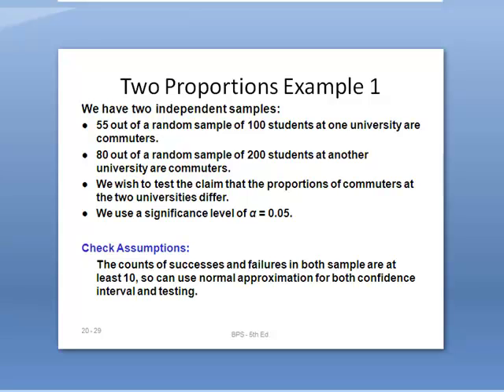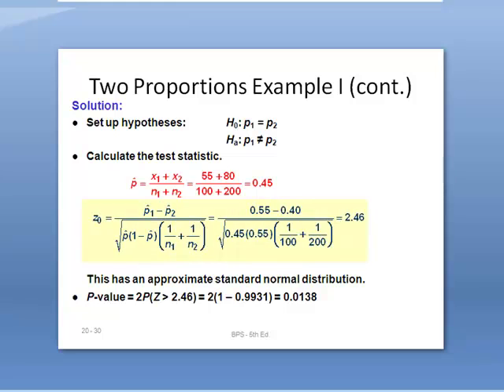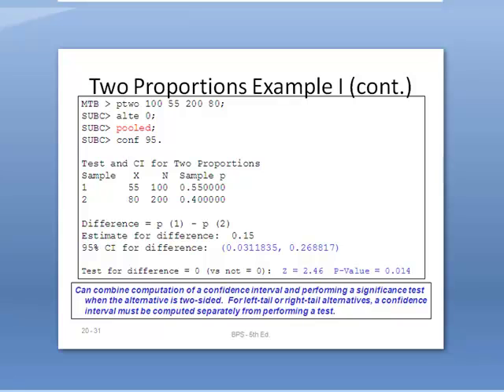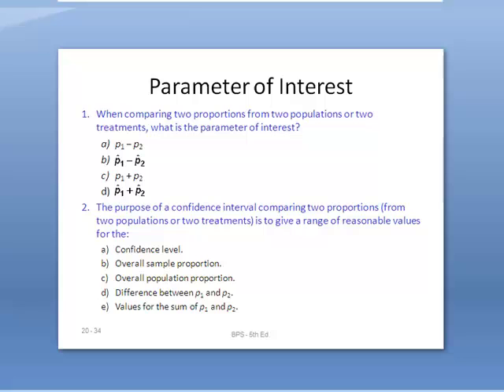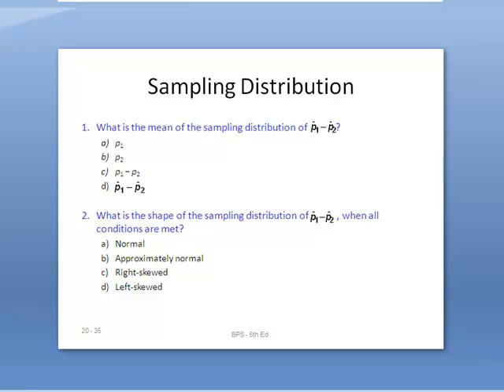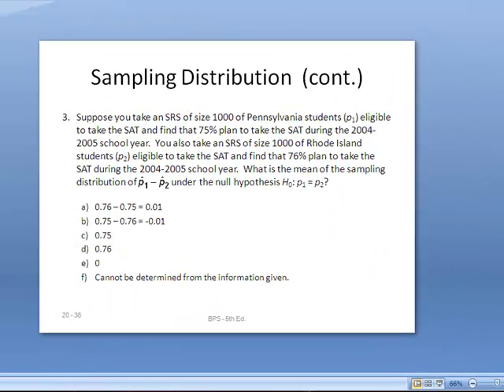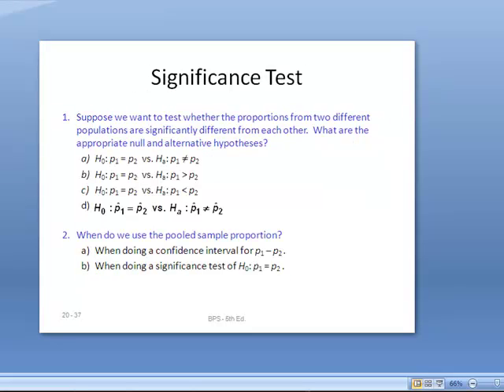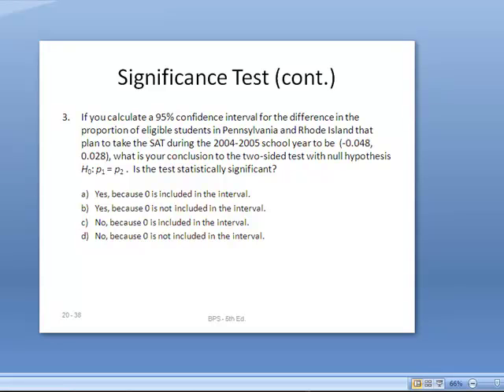Chapter 20 Part III of IV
More Examples
Slides 29-38